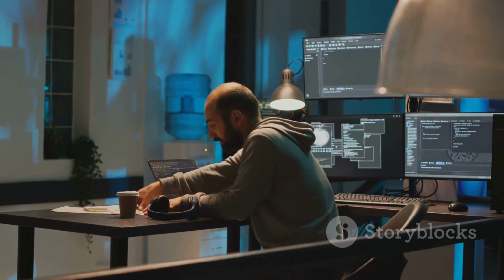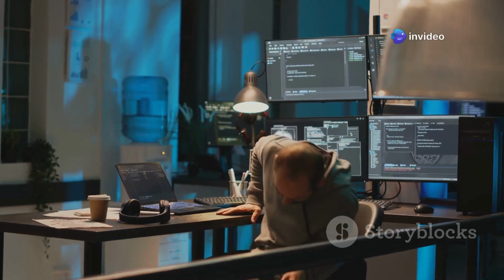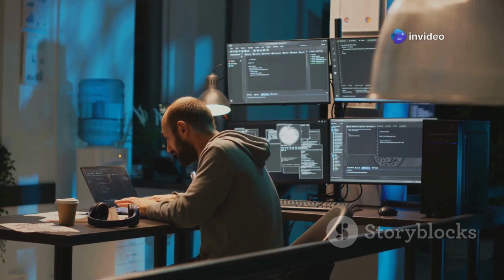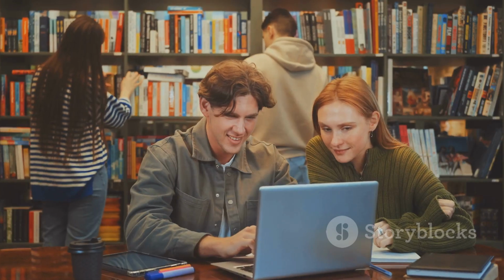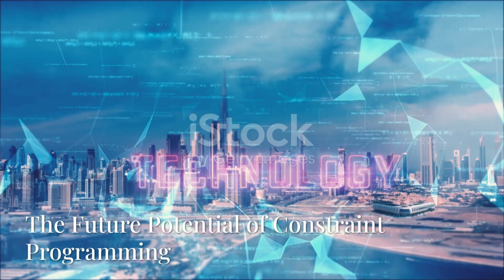Mastering Constraint Programming: A Student's Guide | MS Learning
Unlock the power of constraint programming with our comprehensive guide, "Mastering Constraint Programming: A Student's Guide." In this video, we'll delve into the fundamentals of constraint programming and explore its crucial applications in optimization and artificial intelligence. Perfect for students, we break down complex concepts into clear and manageable sections, making it easy to grasp how constraint-solving techniques can streamline problem-solving processes.

Our engaging narrator, a 24-year-old American with a deep voice, will guide you through real-world examples and practical tips that enhance your understanding. Whether you're a beginner or looking to strengthen your skills, this video is for you!

OUTLINE:

00:00:00 What is Constraint Programming?
00:00:34 Variables, Domains, and Constraints
00:01:17 Optimization and Artificial Intelligence
00:02:41 The Backtracking Search Technique
00:03:55 The Role of Constraint Propagation
00:04:26 Using Heuristics to Guide the Way
00:05:43 Real-World Applications
00:07:06 The Advantages of Employing Constraint Programming
00:08:37 The Future Potential of Constraint Programming
00:10:13 Outro